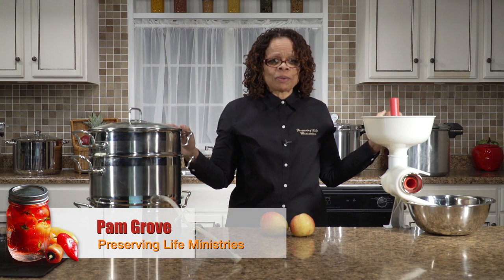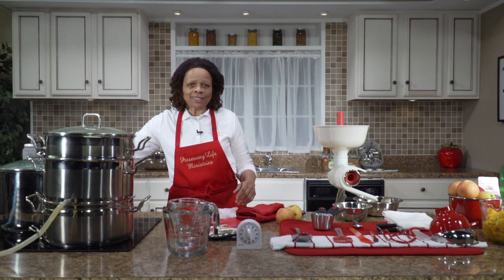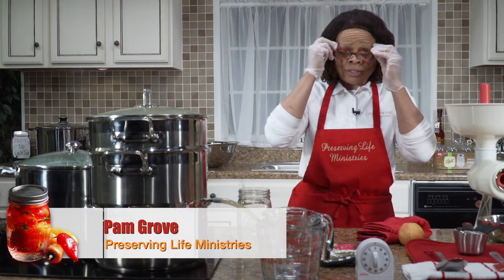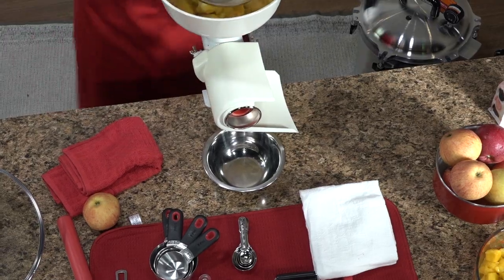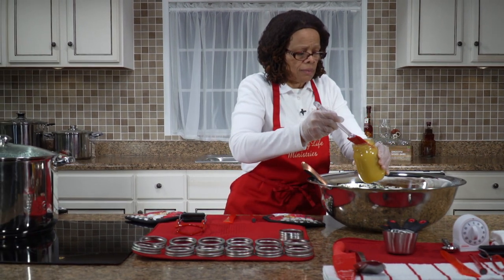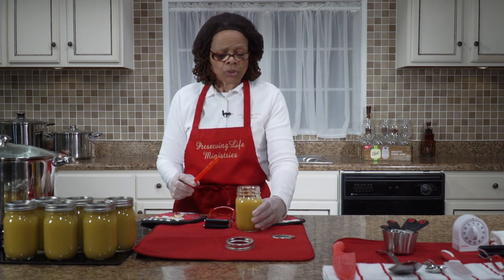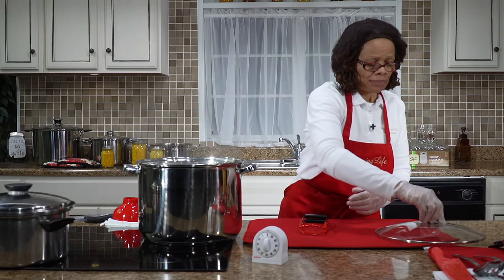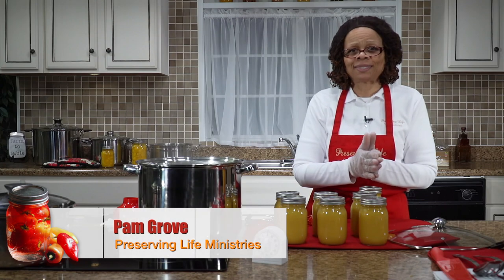BEST Way to Can Mango-Apple Sauce | Preserving Life Ministries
Pam Grove from Preserving Life Ministries is showing how to can mango-apple sauce.

Preserving Life Ministries is a not-for-profit ministry  teaching the Biblical, historical, and practical methods of food preservation.

Their goal is to assist you in becoming more "food independent" and to teach you simple methods of doing so. for more information.

Follow us for more videos and information of our worldwide ministry.